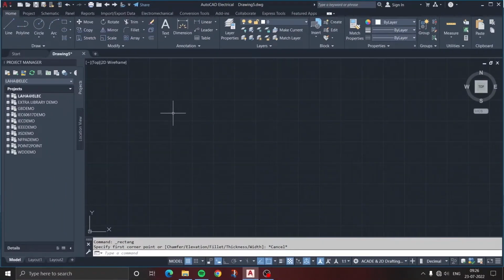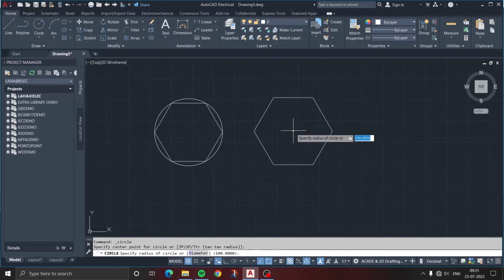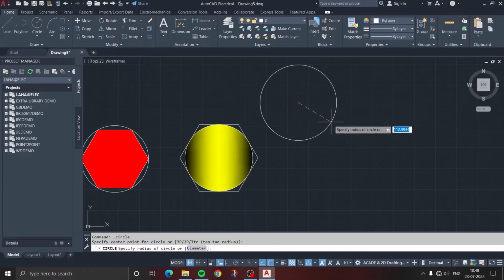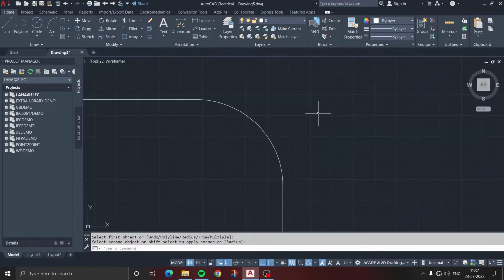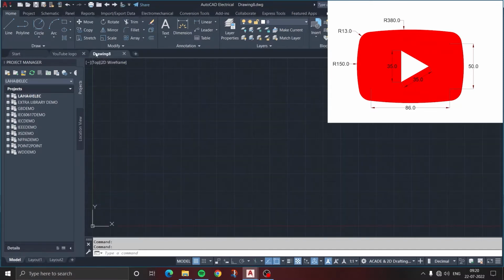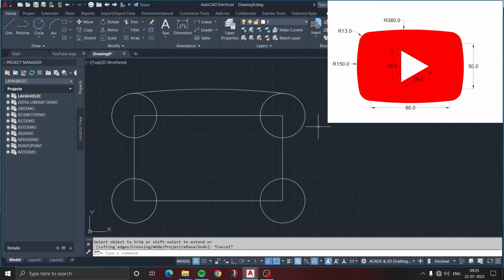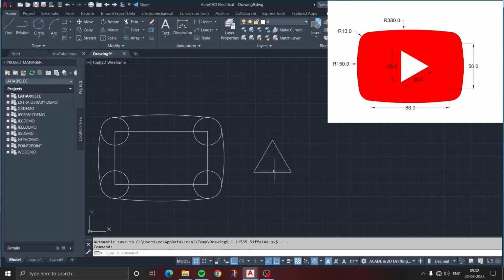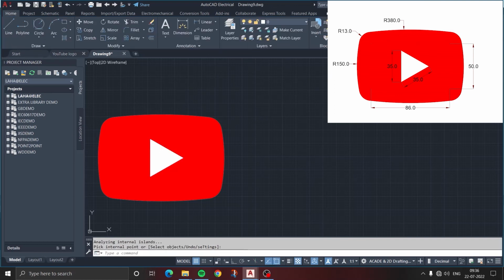AutoCAD Tutorial Series & Applications (PART-3)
Tutorials on AutoCAD Electrical , 2D -Drafting &  3D - Modeling.

To get practice drawings ,please join our Telegram channel , click on

AutoCAD drawing
AutoCAD training
Autodesk AutoCAD
What is AutoCAD is used for?
How can I learn AutoCAD?
How can I design in AutoCAD?
What is AutoCAD in civil engineering?
What are the types of AutoCAD?